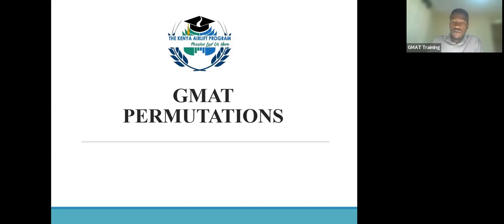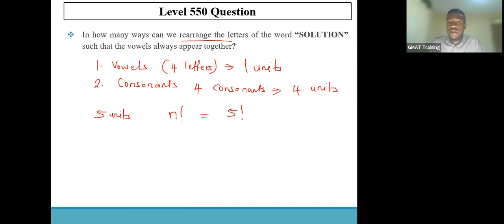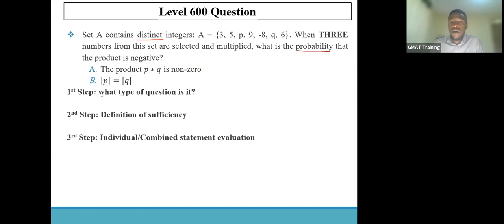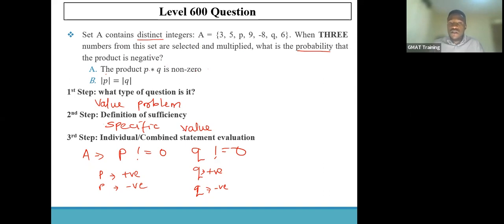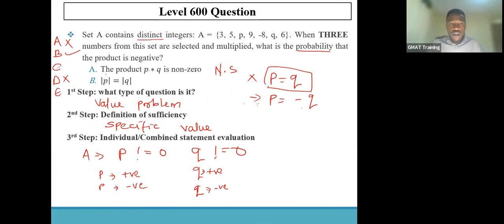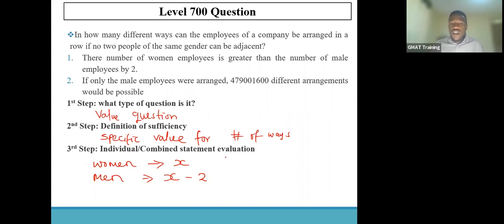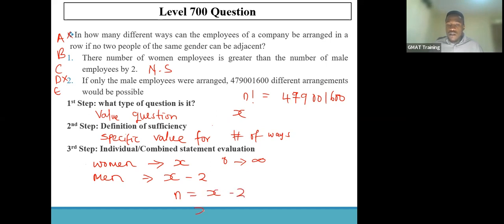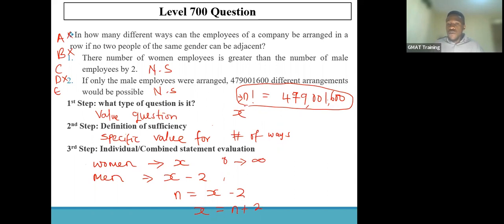GMAT Quant| How to Solve Difficult Permutations